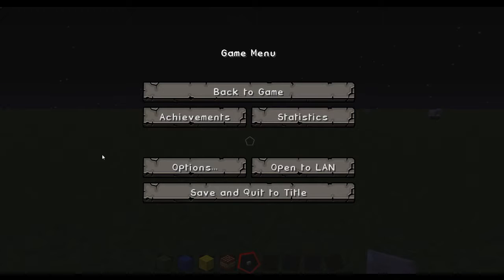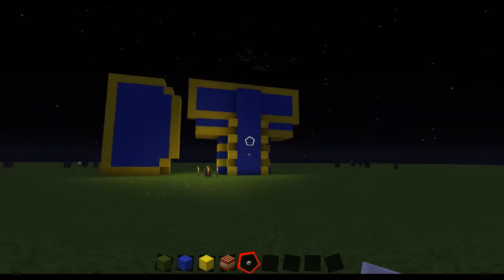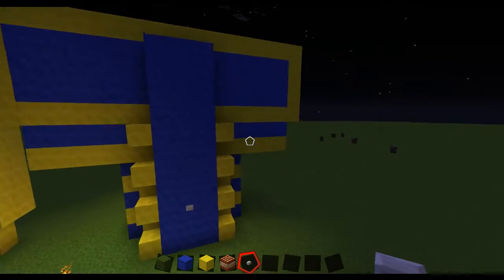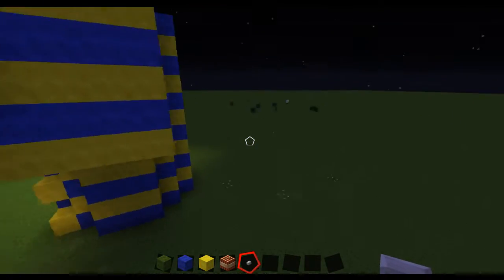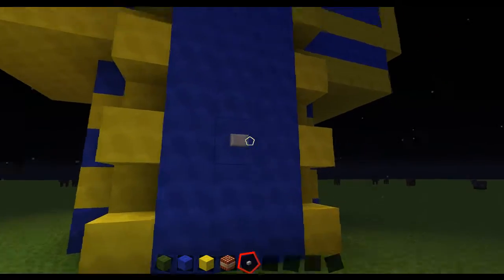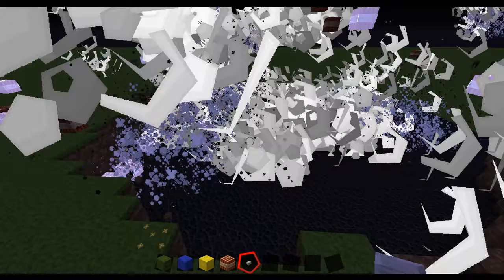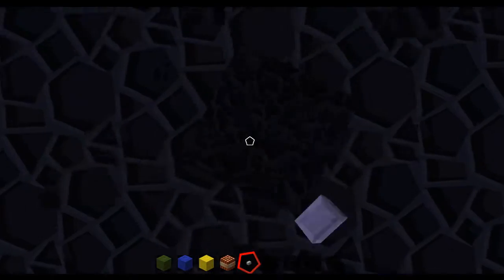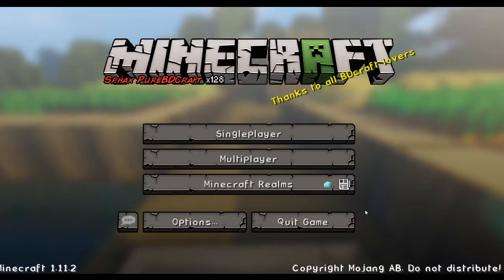Minecraft Easter #3 Wait Thats not Egg Shaped!!!!!